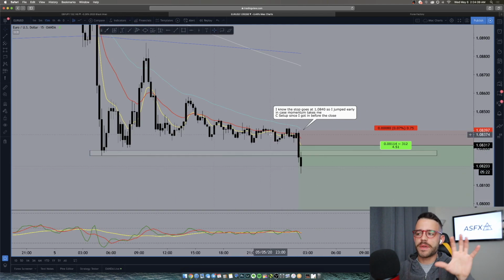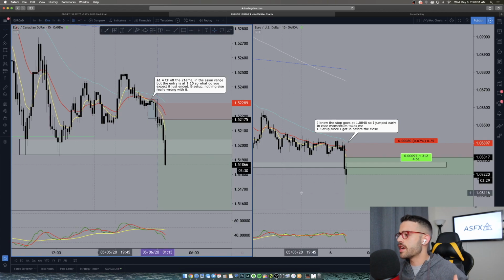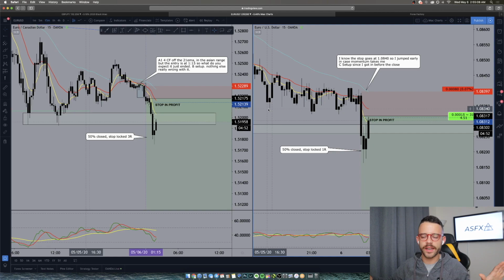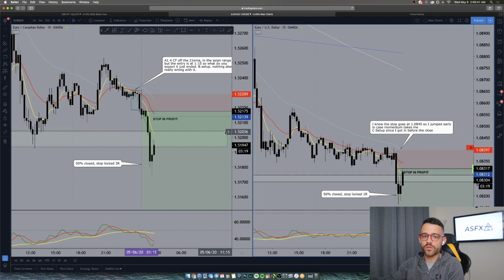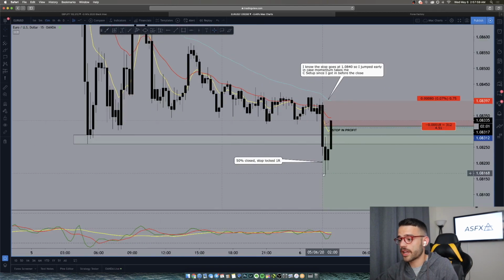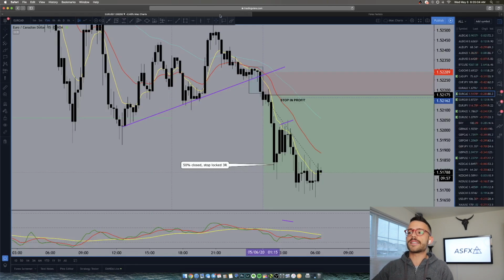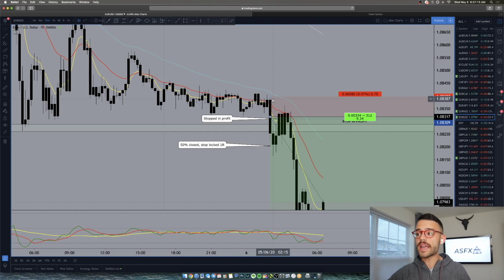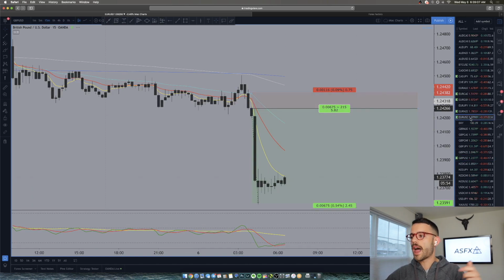Forex Trading: EurCad & EurUsd Live Forex Trade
In this video I review my two trades of NFP week. EurCad ended up being a solid winner for me. EurUsd, while I still pulled a small profit, it definitely could have been managed better. I hope my mistakes help you make better trading decisions going forward.